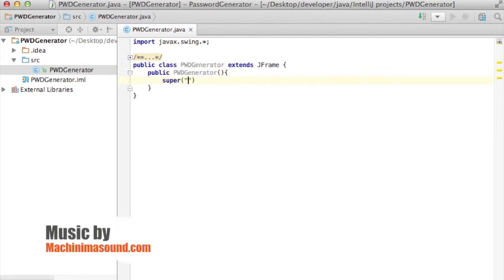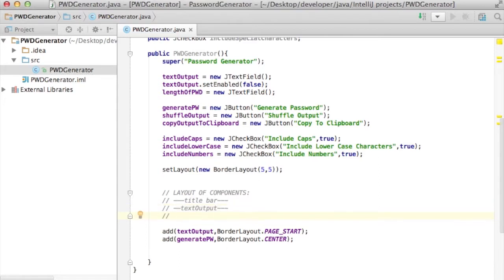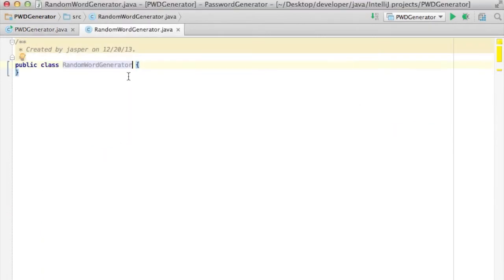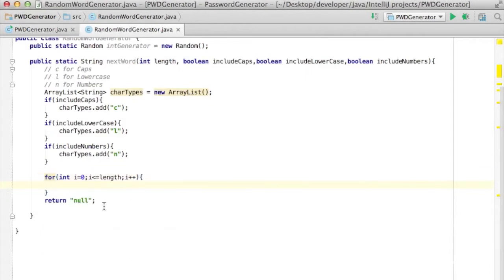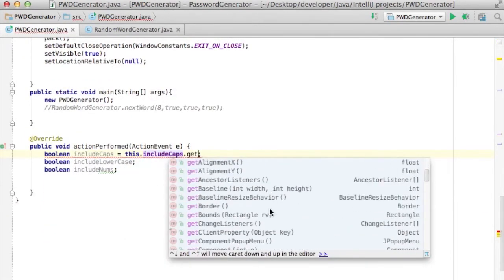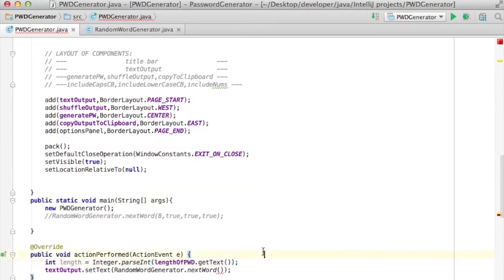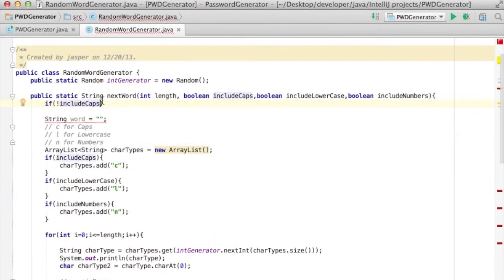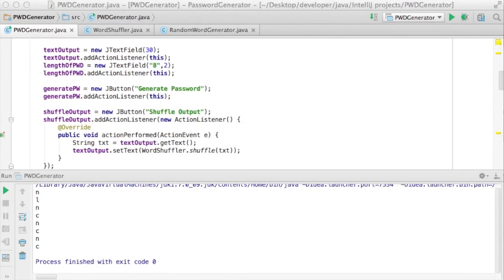[Voiceovers] Password Generator Time Lapse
I make a simple password generator in Java, and you get to see it done in 12 minutes. This has voiceover. I talk about why I did what I did.

This program uses a class I made earlier called WordShuffler. The only method it has is a static method, so it can be used anywhere without creating an instance of WordShuffler.